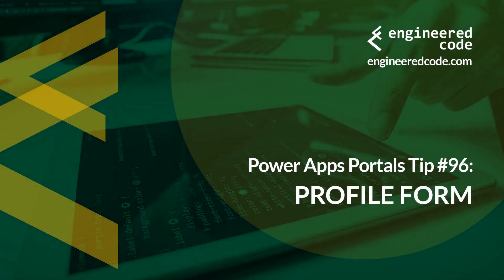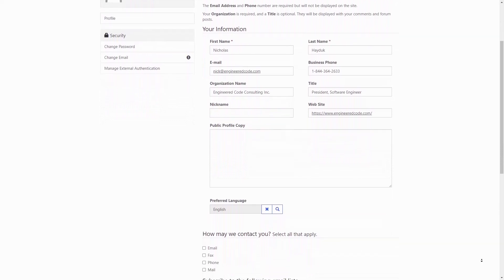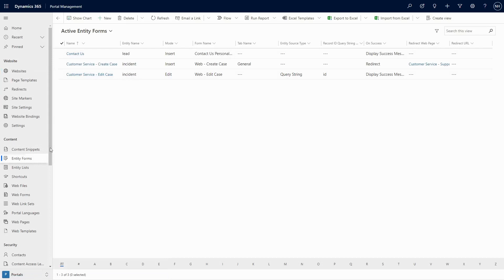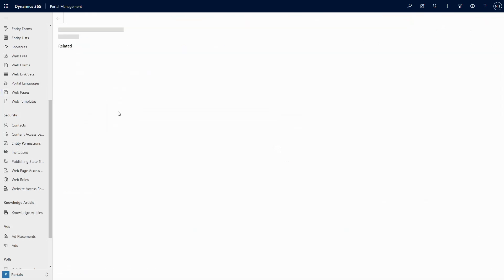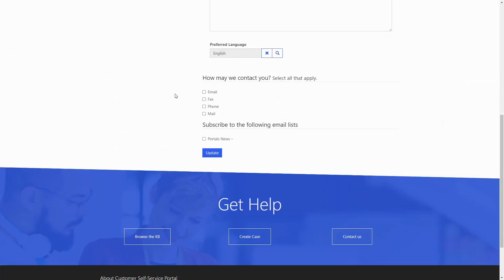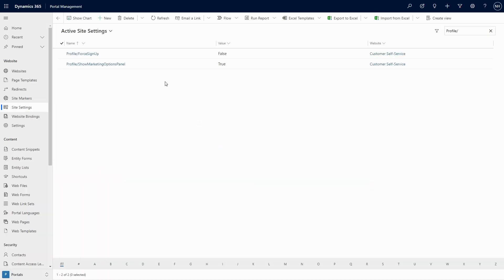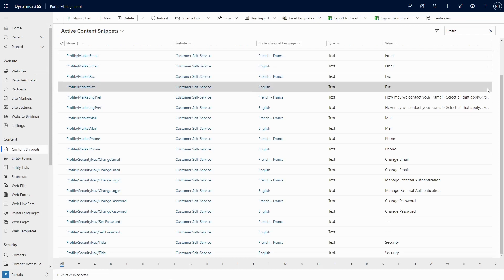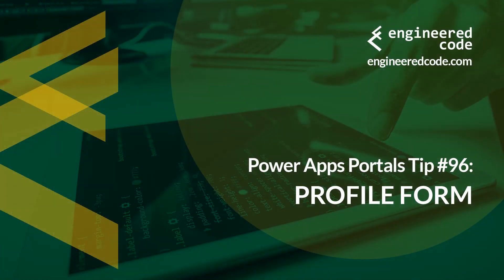Power Apps Portals Tip #96 - Profile Form - Engineered Code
In this tip, I cover the profile form, including how to customize it.